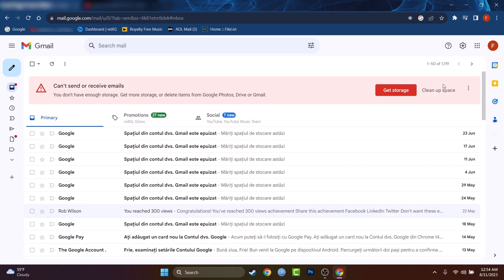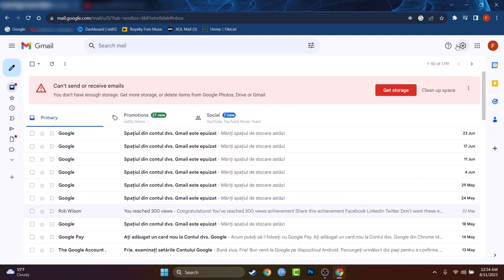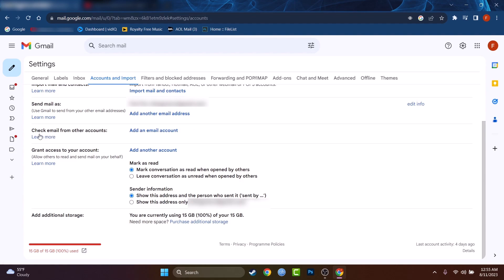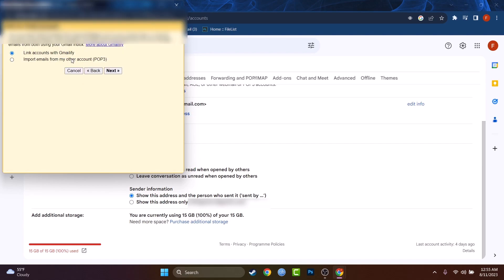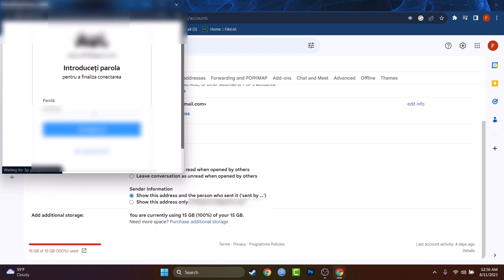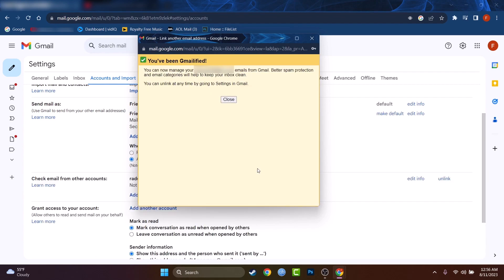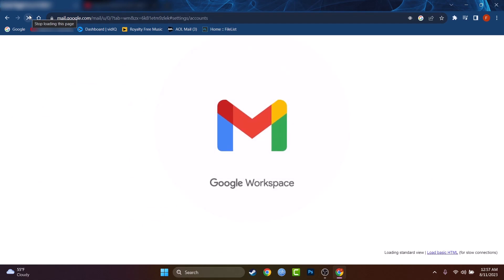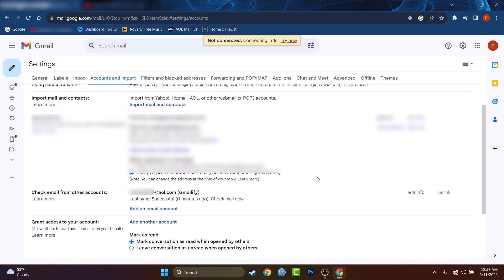Forwarding Your AOL Emails To a Gmail Account (Moving)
Are you looking to switch from AOL to Gmail and forward your emails? In this tutorial, I'll guide you step by step on How to switch From AOL to Gmail through email forwarding. Whether you're transitioning for personal or professional reasons, this guide will help you make the switch smoothly.
In this tutorial, I cover all the essential aspects, from your Gmail account to adjusting forwarding settings in your AOL account. You'll also learn how to ensure your emails are forwarded accurately.